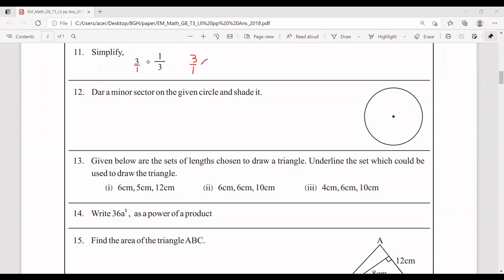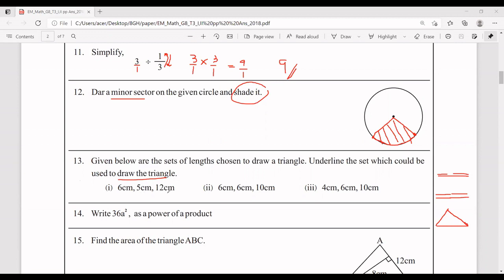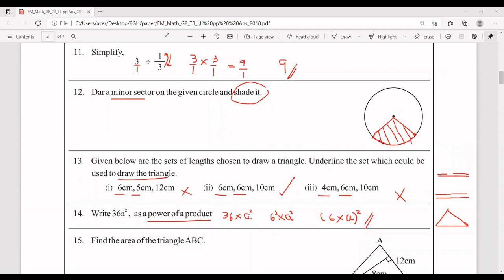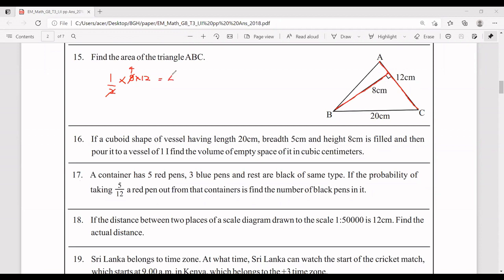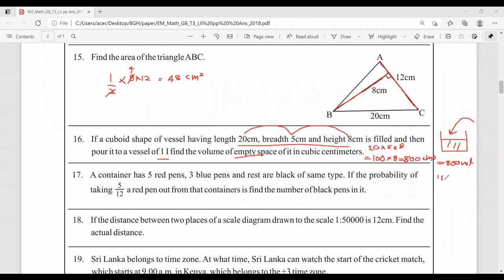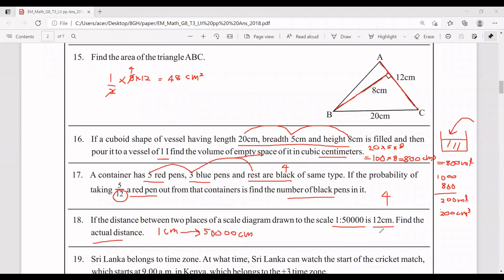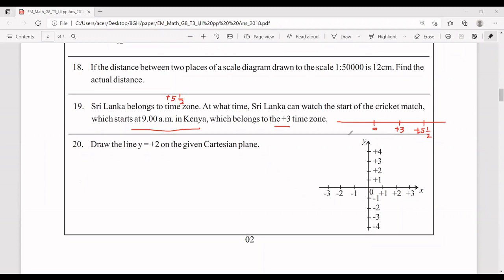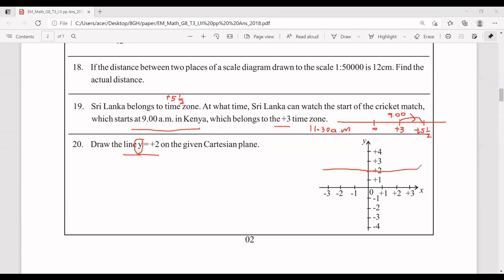Past paper | 3rd term | North Western Province-2018 | Grade 8 | Mathematics | English Medium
Grade 8 | Mathematics | English Medium